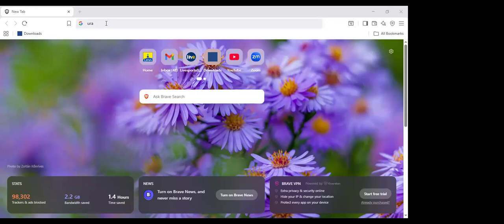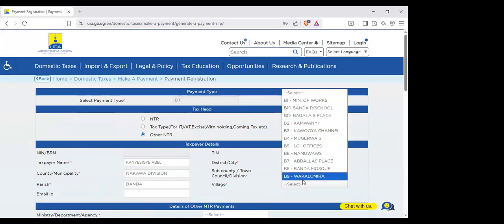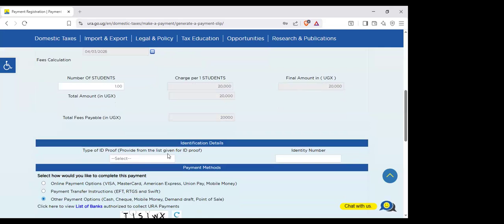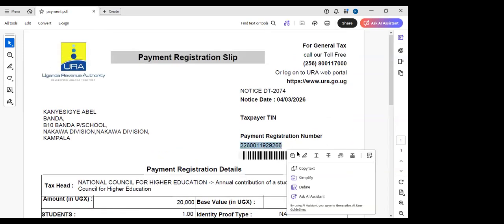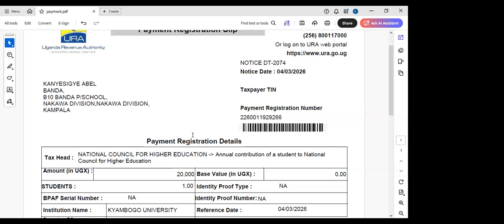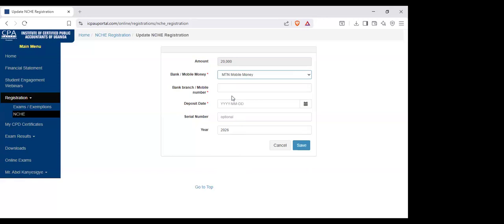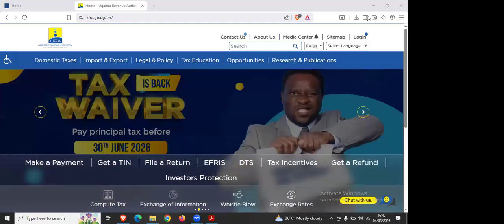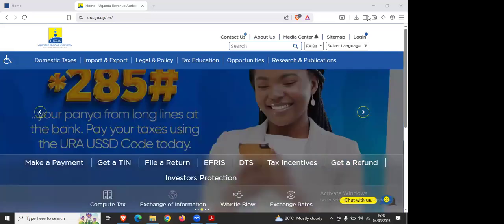How to Generate PRN via URA Portal & Pay NCHE fees with Mobile Money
In this practical step-by-step tutorial, I show you exactly:

00:00 How to generate PRN (Payment registration Number) via URA Portal using Laptop/Computer

19:27: How to make a payment via MTN Mobile Money

26:10: How to make a payment via Airtel Mobile Money

29:19: How to update your NCHE details as a CPA Student via ICPAU Portal

32:26: How to generate a PRN using a Phone